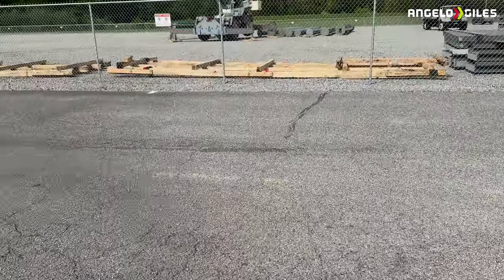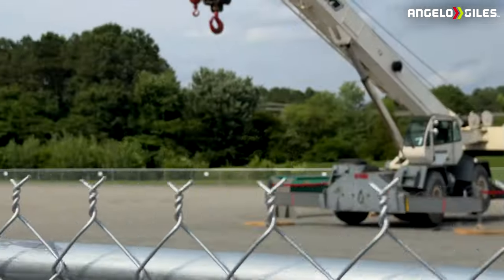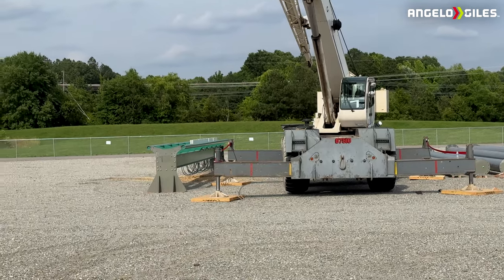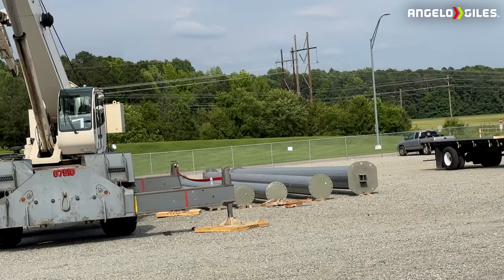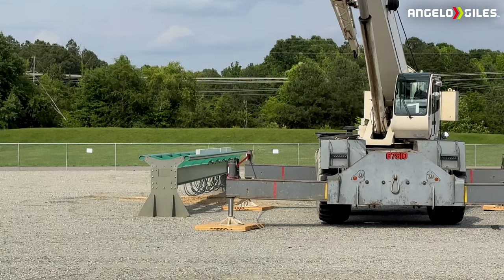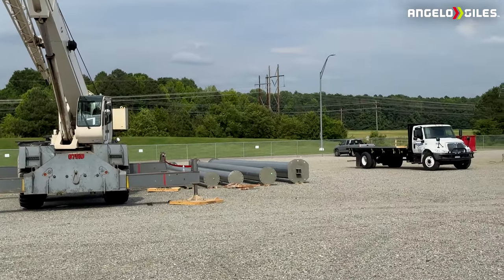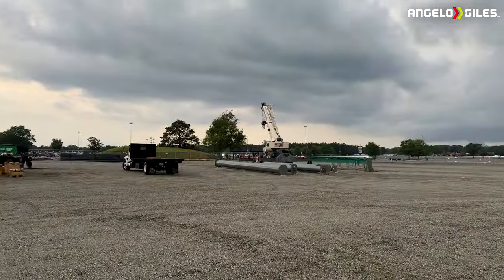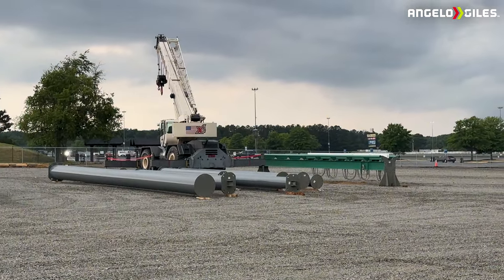Kings Dominion 2025 Roller Coaster Construction Update 7!👷‍♂️🎢SUPPORTS HAVE ARRIVED!👀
-Custom PC
-Logitech MX Master 3
-Ring Light
-Dolica Tripod
-3TB Western Digital External Hard Drive
-512GB SanDisk Extreme Pro SD Card
-512GB Samsung Micro SD Card
-Sony WH-1000XM4 Headphones
-Green Screen